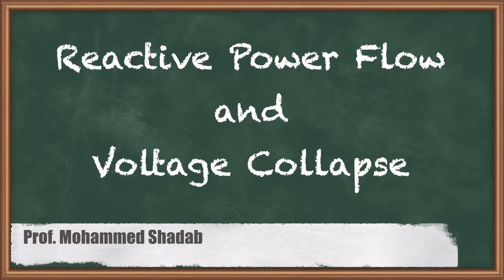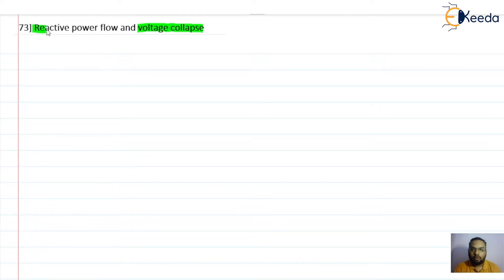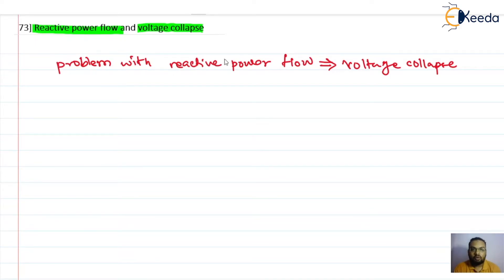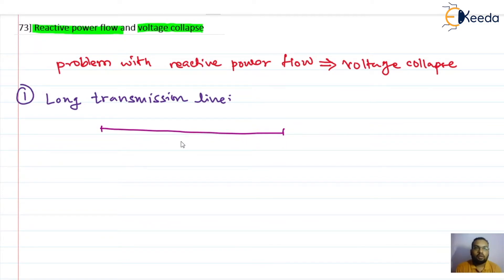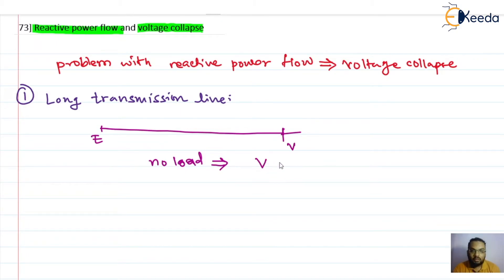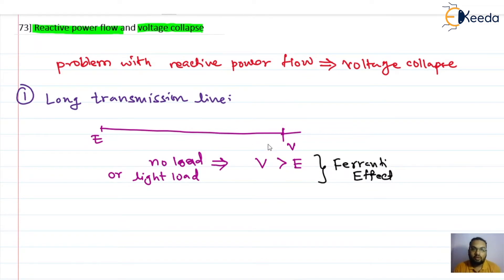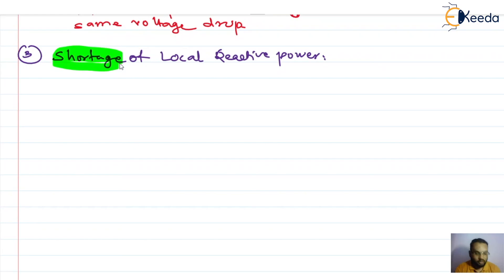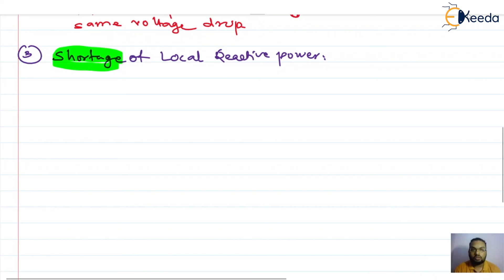Reactive Power Flow and Voltage Collapse - Voltage Stability - Power System 3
Video Name - Reactive Power Flow and Voltage Collapse

Chapter - Voltage Stability

Happy Learning!